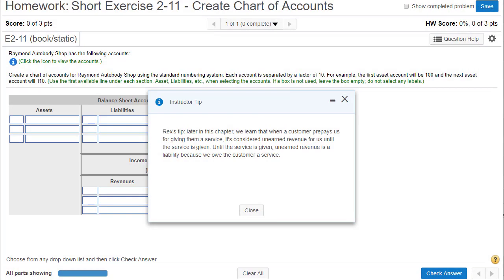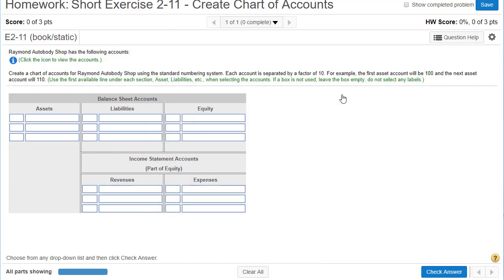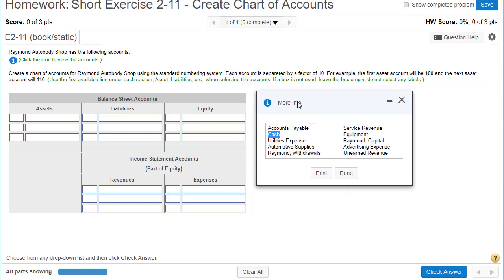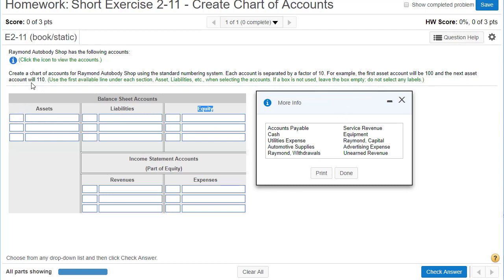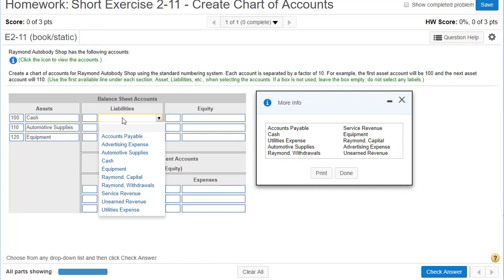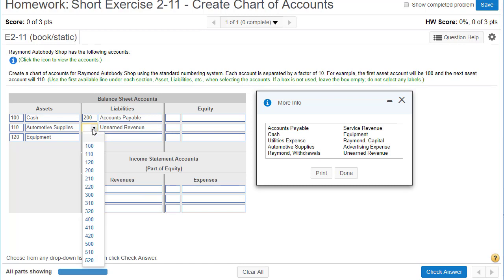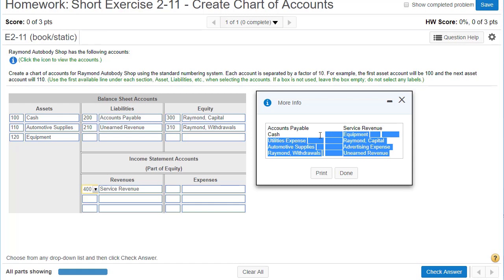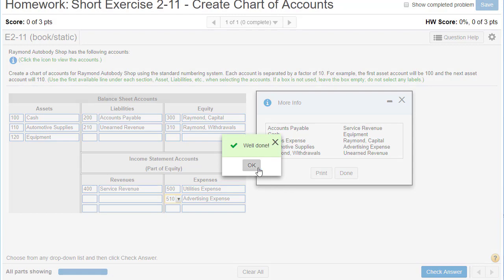Short Exercise 2-11 Create a Chart of Accounts